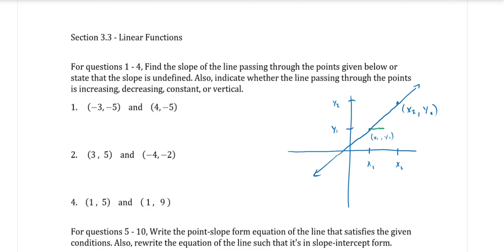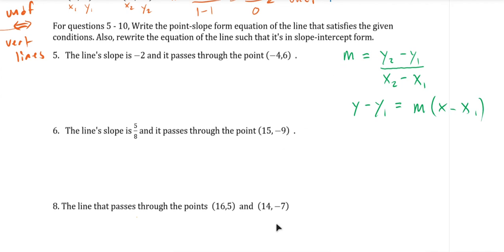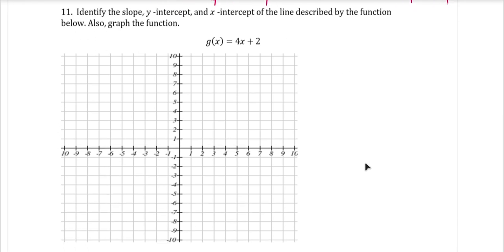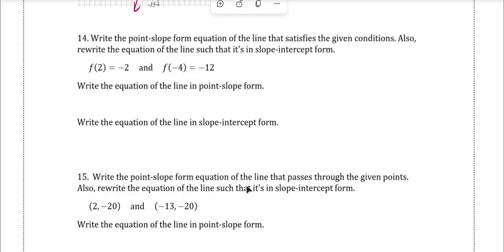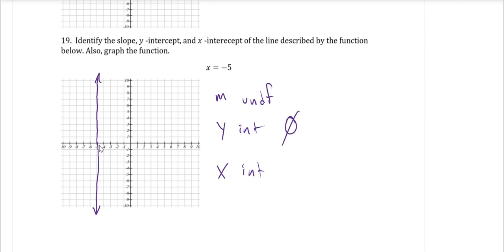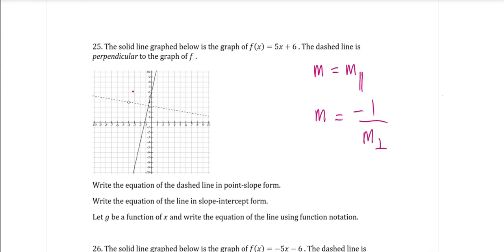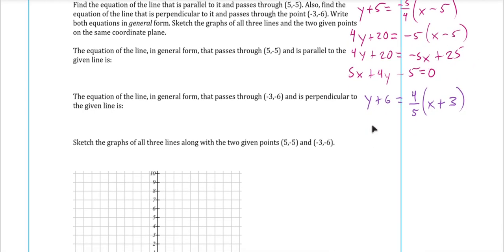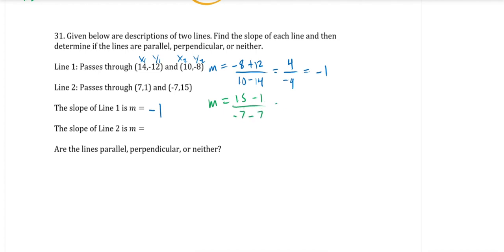MAC 1105 - Gnotes 011 - Sec 3.3 - Linear Functions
This is a video series working through the guided notes for MAC 1105, College Algebra, as taught by myself, Dr Sean Perry. It is meant to introduce and supplement the homework and quiz assignments in My Open Math. This video covers section 3.3, on linear functions.